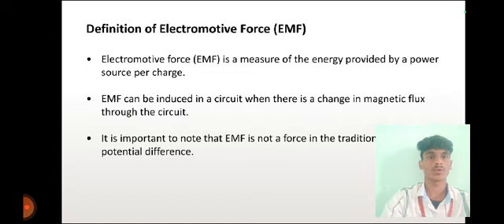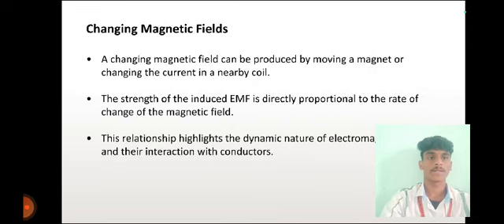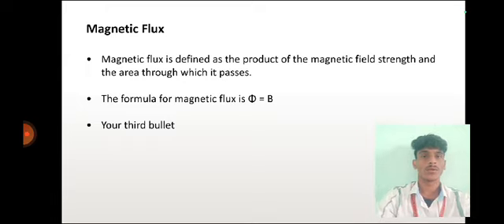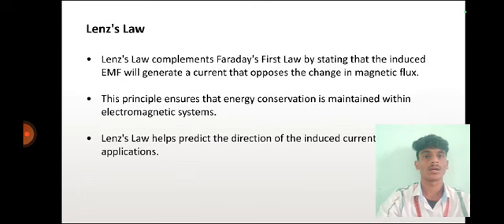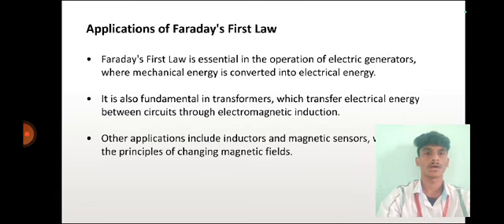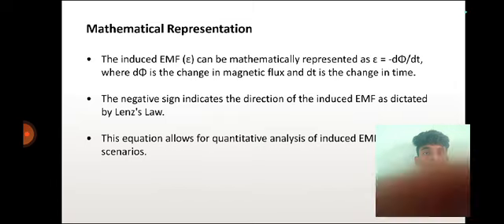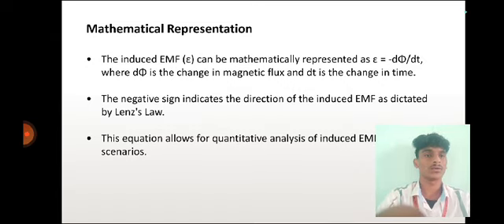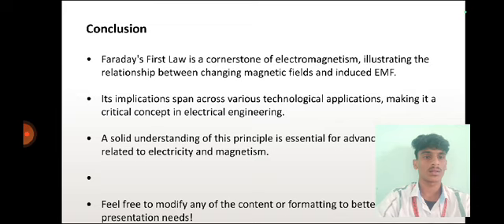28 November 2024